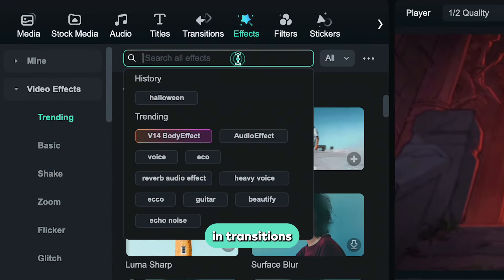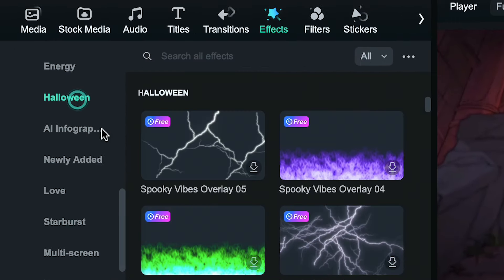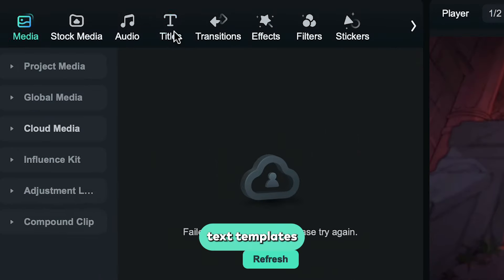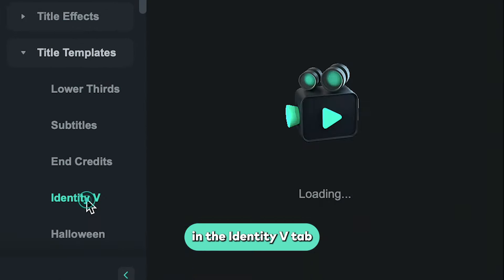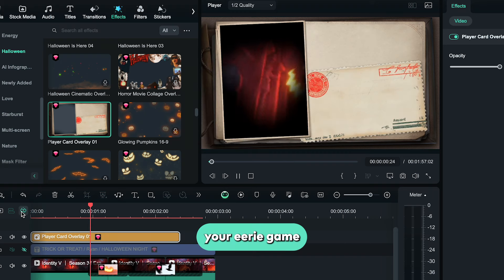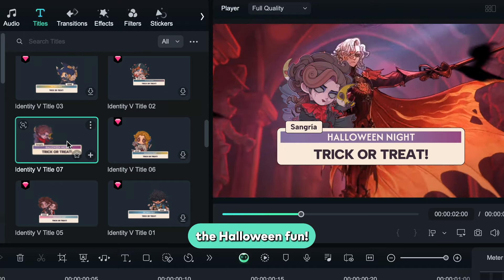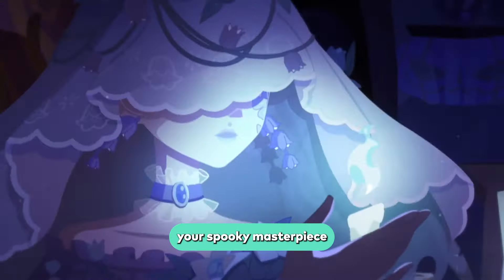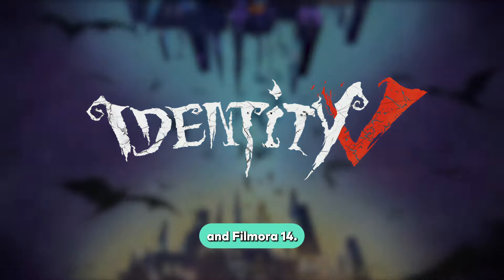Get Creative with Filmora x Identity V Assets Now!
Dare to enter the eerie world of editing? The haunting fonts, logos, and characters from @IdentityV are now available in Filmora 14. You can now access and utilize these creative assets for your videos. Watch the video to learn how to find the Identity V Creative Assets in Filmora now!

Ready to start editing videos? Wondershare Filmora has everything you need!